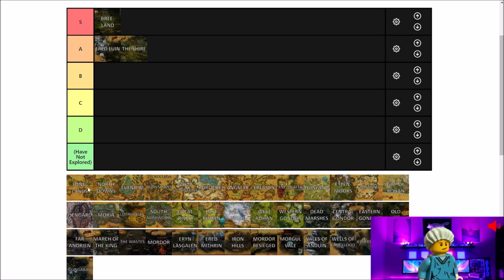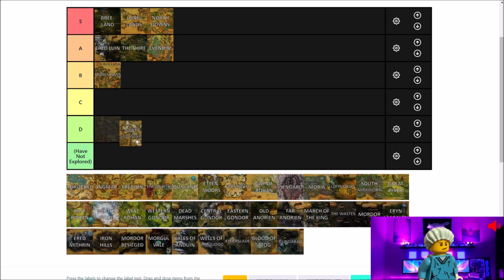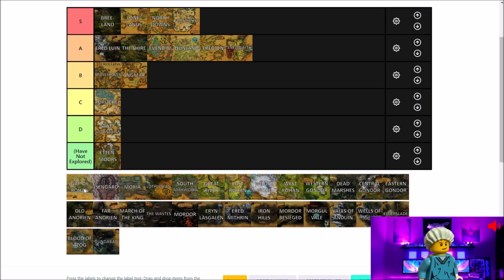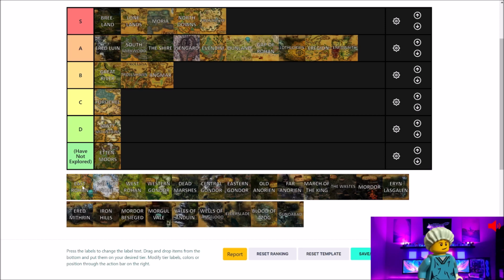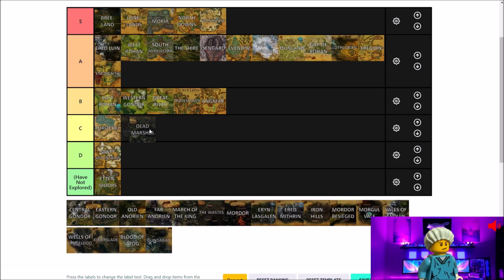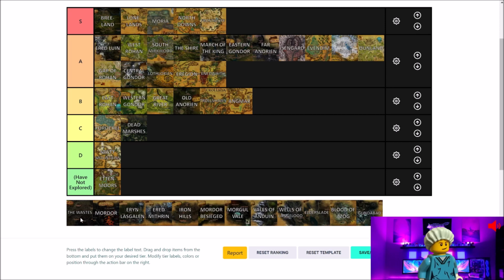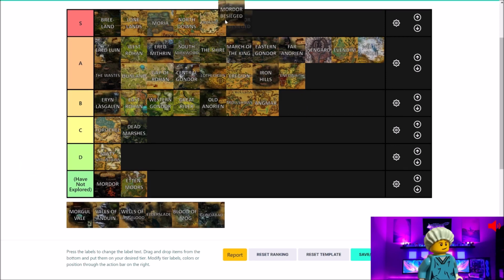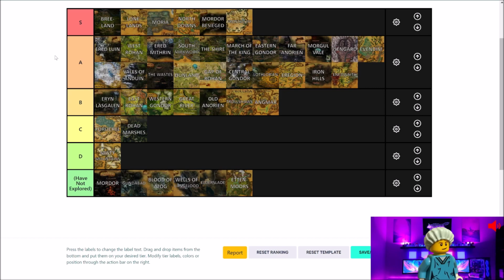EVERY Lord of the Rings Online Region Ranked! (2007-2021) | TierLists.com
Happy Thanksgiving everyone! Today, we're gonna be ranking every single area in Lord of the Rings Online using a handy tier list I made using TierLists.com. Sit back, relax, and enjoy (I tried to keep the rambling to a minimum)!

Me: "Farstrike", Human Hunter on Arkenstone Server!

Map images retrieved from Standing Stone Games' The Lord of the Rings Online (2007-).

Jediwarlock 2021